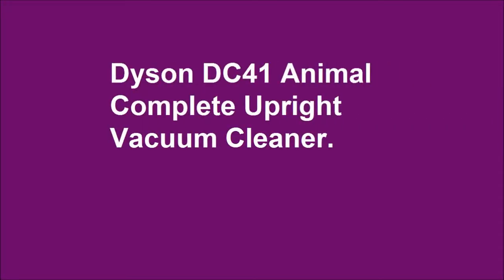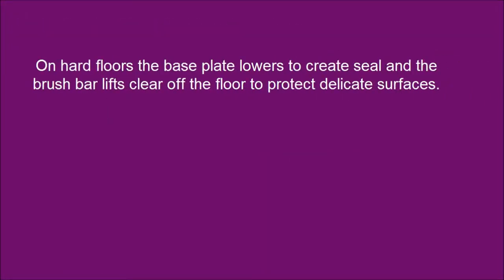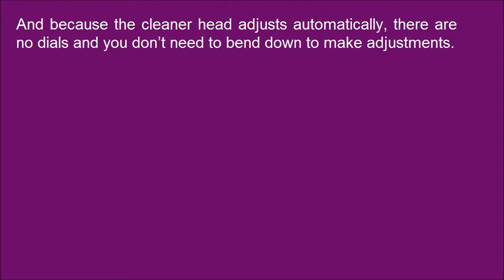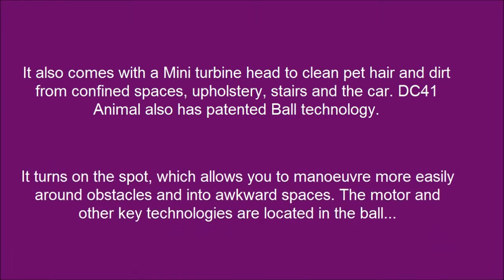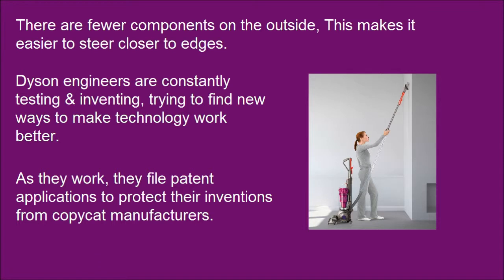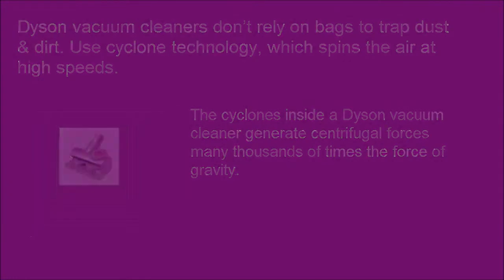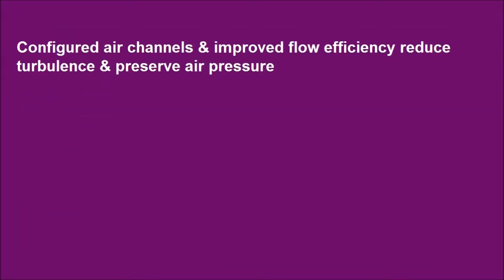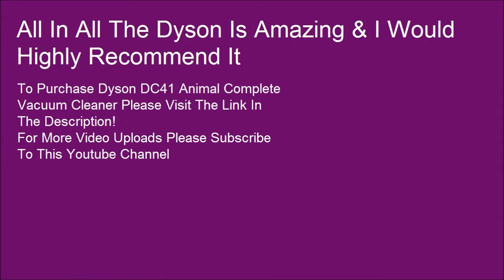Dyson DC41 Animal Complete Upright Vacuum Cleaner With Radial Root Cyclone Technology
Dyson DC41 Animal Complete Upright Vacuum Cleaner With Radial Root Cyclone Technology To Maximize Suction Power.

DC41 Animal Complete is a Dyson Ball upright vacuum cleaner for powerful all-around dirt and pet hair removal. The machine’s cleaner head has an active base plate, which self-adjusts automatically for optimal contact with all floor types. On hard floors the base plate lowers to create an efficient seal, and the brush bar lifts clear off the floor to protect delicate surfaces. On carpet the base plate rises and the brush bar lowers for optimum bristle penetration – removing ground-in dirt and pet hair from different depths of carpet pile. And because the cleaner head adjusts automatically, there are no dials and you don’t need to bend down to make adjustments.

Dyson cyclones capture more dirt than any other cyclone. DC41 Animal has Radial Root Cyclone technology with remodeled airflows to maximize suction power. It also comes with a Mini turbine head to clean pet hair and dirt from confined spaces, upholstery, stairs and the car. DC41 Animal also has patented Ball technology. It turns on the spot, which allows you to manoeuvre more easily around obstacles and into awkward spaces. And because the motor and other key technologies are located in the ball, there are fewer components on the outside of the machine. This makes it easier to steer closer to edges.

Patented Dyson Technology
Dyson engineers are constantly testing and inventing, trying to find new ways to make their technology work better. As they work, they file patent applications to protect their inventions from copycat manufacturers. That’s why the only place you’ll find Dyson technology is inside a Dyson machine.

Radial Root Cyclone Technology Ordinary vacuum cleaners rely on bags and filters to trap dust and dirt. As you use them, the tiny holes in the bag and filter clog up with particles of dust. This restricts the flow of air, so the vacuum cleaner loses suction. Dyson vacuum cleaners don’t rely on bags to trap dust and dirt. They use cyclone technology, which spins the air at incredibly high speeds. The cyclones inside a Dyson vacuum cleaner generate centrifugal forces many thousands of times the force of gravity. Dust, dirt, and pet hair are flung out of the airflow and straight into the bin. No loss of suction. Dyson has been continually refining cyclone vacuum technology since inventing it more than 20 years ago. DC41 Animal Complete has new Radial Root Cyclone technology. Reconfigured air channels and improved flow efficiency reduce turbulence and preserve air pressure, so that the inner cyclones can extract more microscopic particles. These refinements help remove more dirt, dust, allergens, and pet hair from the airflow.

Ball Technology to Help You Steer with Ease Dyson Ball upright vacuum cleaners use patented Ball technology to overcome the steering limitations of fixed wheels. They ride on a ball, which turns on a dime, so you can steer with ease, changing direction with just a turn of the wrist. The ball itself is made of glass-reinforced polypropylene - the same material used in the manufacturing of car dashboards. It combines high impact strength with resistance to distortion. The ball also holds the heaviest component, (the motor), positioned towards the base for a lower center of gravity and greater stability.

Features
Self-Adjusting Cleaner Head: DC41 Animal Complete has an active base plate.

Tangle-Free Turbine Tool: Pet hair can gather in awkward spaces and get stuck on upholstery. The Tangle-Free Turbine Tool has counter-rotating heads with integrated brushes for removing pet hair and dirt. Because there’s no brush bar for hair to wrap around, more hair is released straight into the bin. It’s the only turbine tool that doesn’t tangle.

Instant Release High-Reach Wand: DC41 Animal Complete has an instant release, long-reach wand for cleaning stairs and hard-to-reach places - it stretches up to 5 times in length. There are no separate parts to assemble.